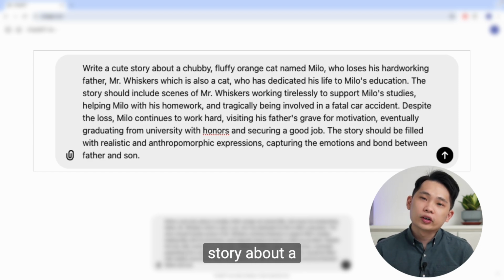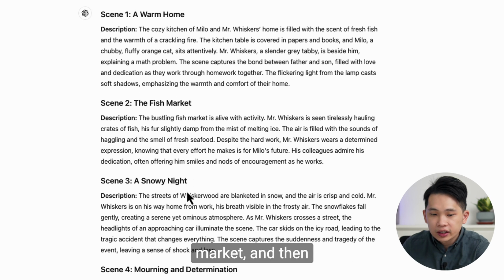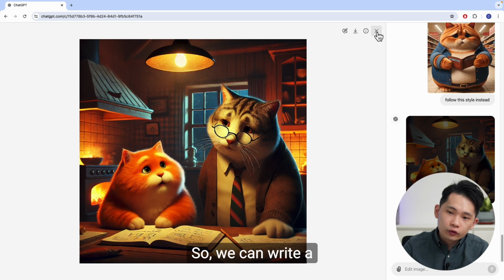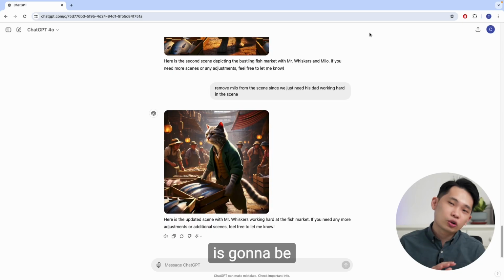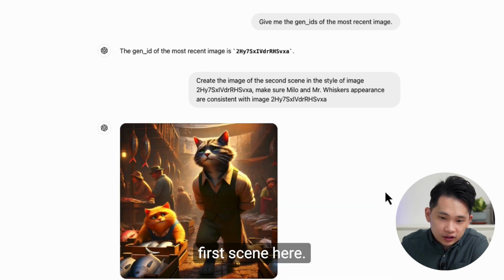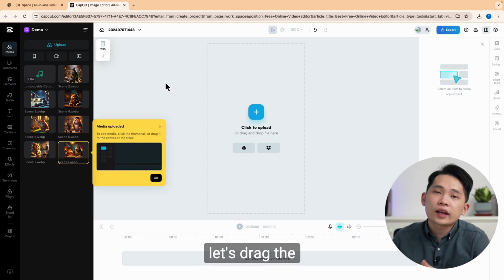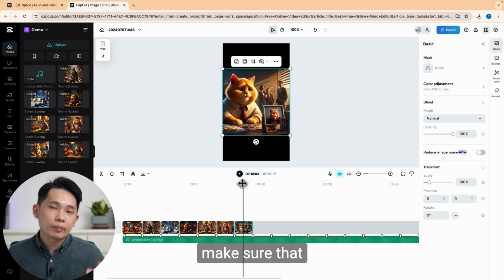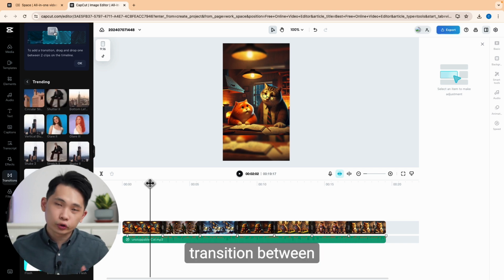Create Viral Cat Shorts Using AI: Complete Guide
In this video, we're diving into the world of viral AI cat shorts. Join me as I show you step-by-step how to create AI-generated cat videos that can capture millions of views. From crafting compelling stories using ChatGPT to creating detailed storyboard frames, I'll guide you through the entire process. Learn the secrets behind viral cat videos and how to replicate their success.

We'll cover why these cat shorts resonate with audiences, and how you can use the same techniques to build your own viral AI cats channel. Discover how to create faceless cats videos and monetize them effectively. Whether you're a beginner or an experienced creator, this tutorial will provide you with the tools and knowledge to make viral AI cat shorts.

Watch now to learn how to create viral AI cat shorts, make money with AI videos, and build a successful viral cats channel on YouTube, TikTok, and Instagram. Don't miss out on this chance to elevate your content creation game with AI!

⏳ TIMESTAMPS
00:00 Introduction
00:31 How to Go Viral
01:39 Step 1
03:42 Step 2
04:49 Step 3
12:04 Step 4
12:57 Step 5
15:35 Step 6
18:46 Important Tip